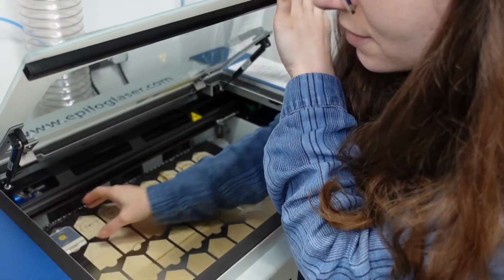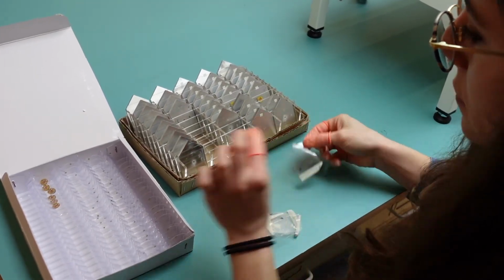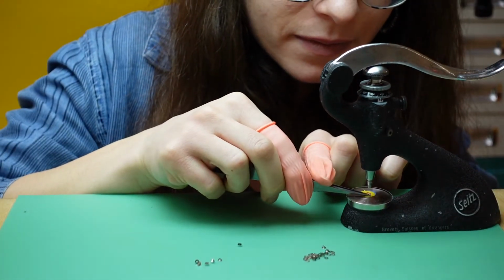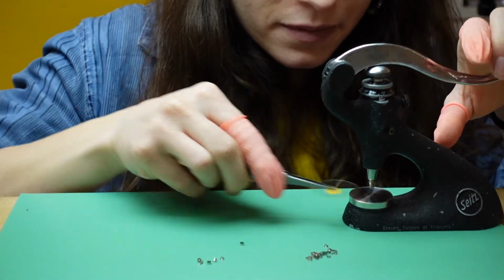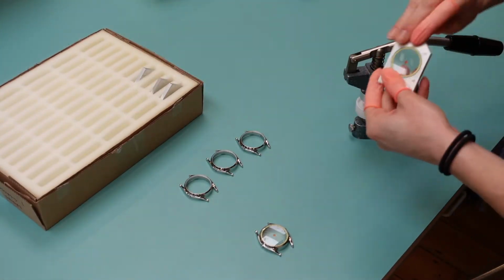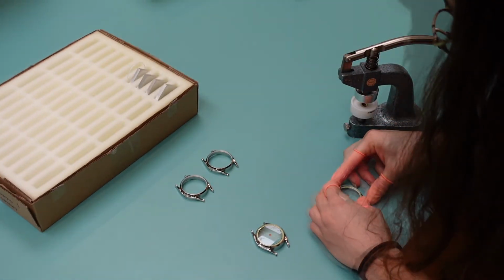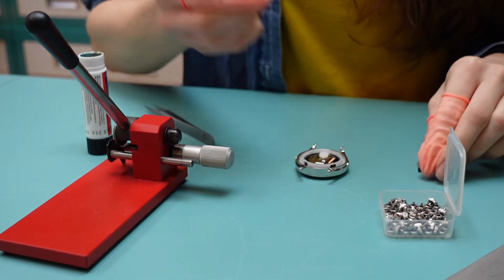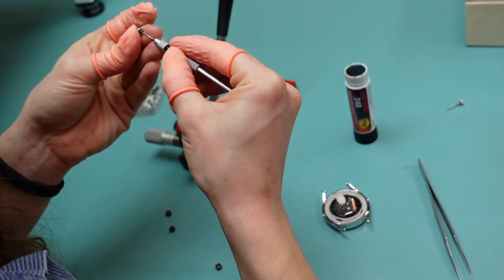In conversation with Crispin Jones: Episode 4 how we prepare components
Designer and company director Crispin Jones gives you a behind the scenes look at our process for preparing components with the help of watch assembly technician Natalie Itinov.

See all of our London made watches here: mrjoneswatches.com